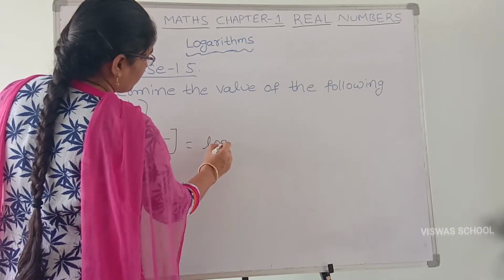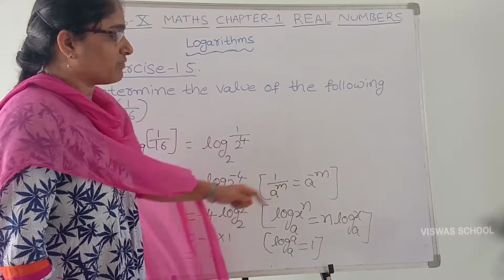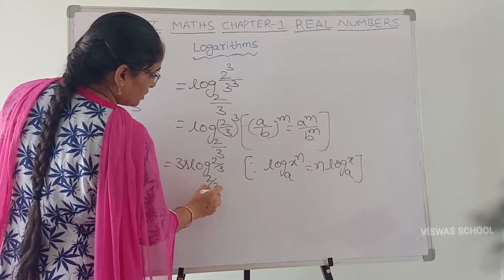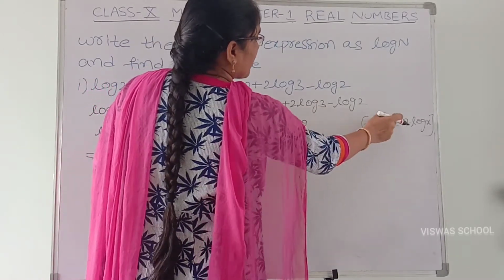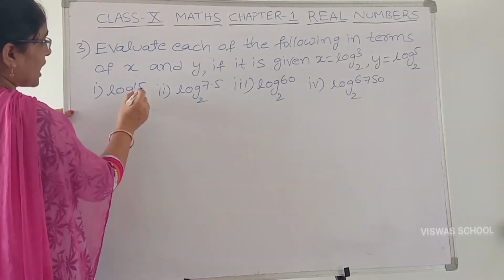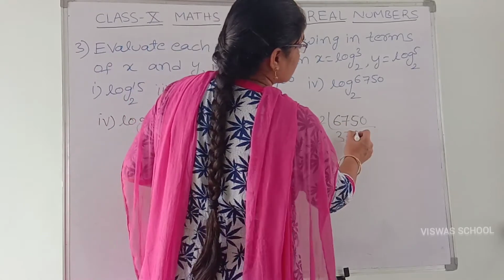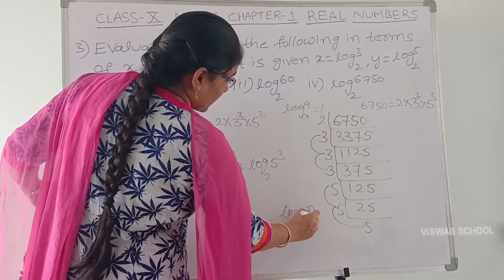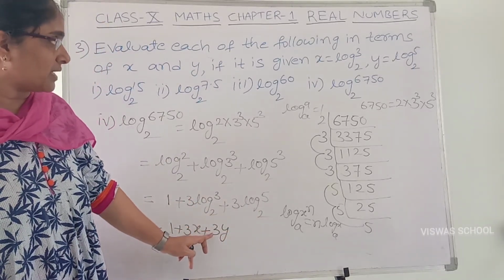Real Numbers L - 18 || Logarithms || ( Part - 2 )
From this lecture you will learn solving problems by using properties of Logarithms